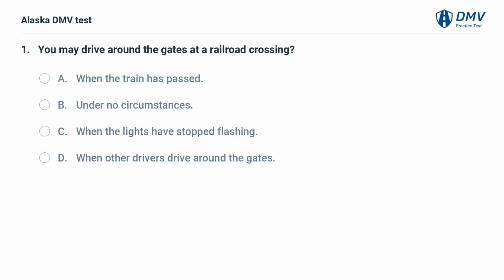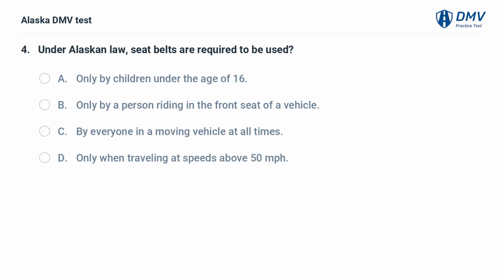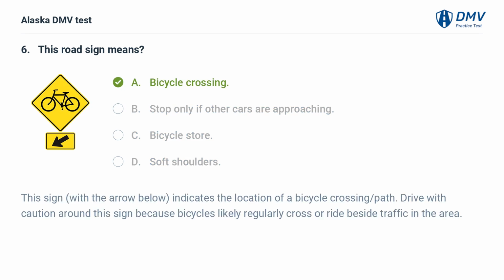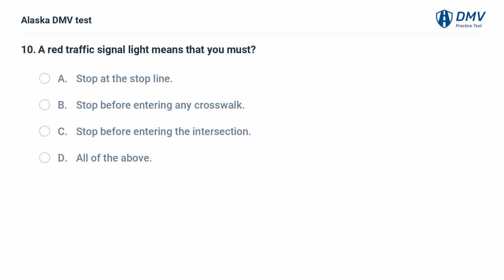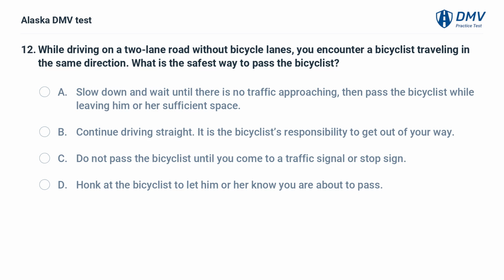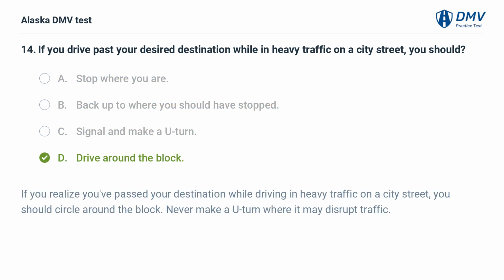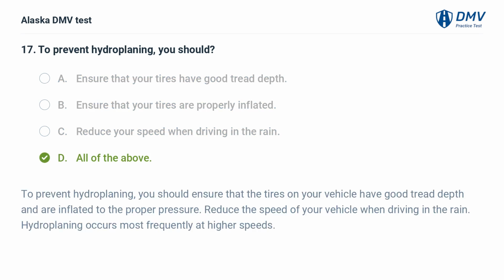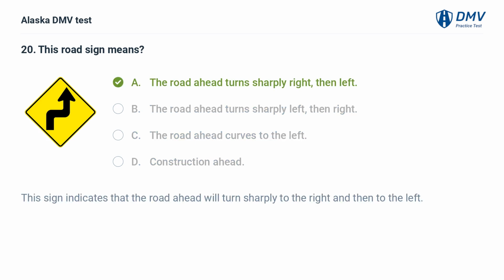2024 Alaska DMV Practice Test #4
Introduction: 00:00
Question 1:  00:06
Question 2:  00:52
Question 3:  01:33
Question 4:  01:59
Question 5:  02:47
Question 6:  03:14
Question 7:  04:03
Question 8:  04:48
Question 9:  05:10
Question 10:  05:42
Question 11:  06:17
Question 12:  07:05
Question 13:  08:26
Question 14:  09:03
Question 15:  09:43
Question 16:  10:20
Question 17:  10:47
Question 18:  11:30
Question 19:  12:09
Question 20:  12:50